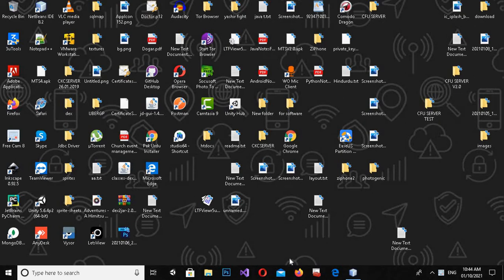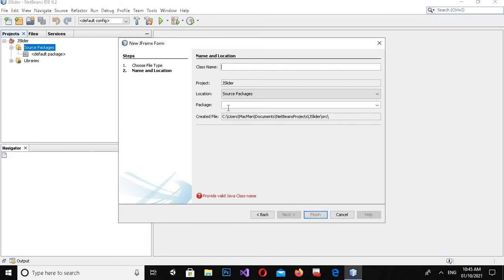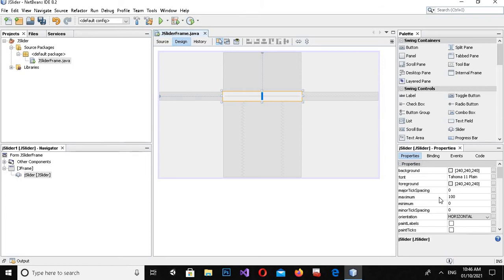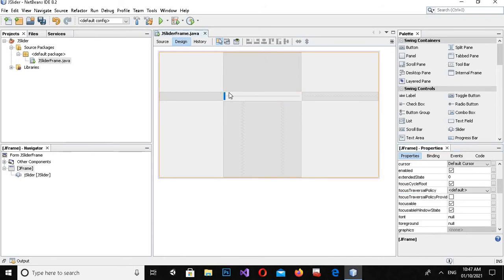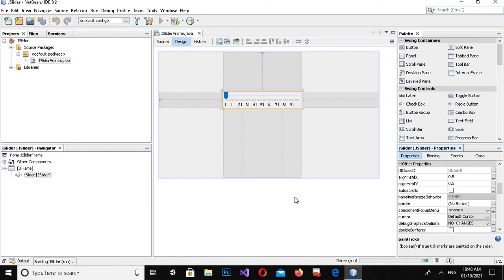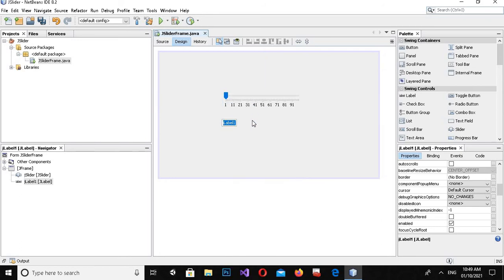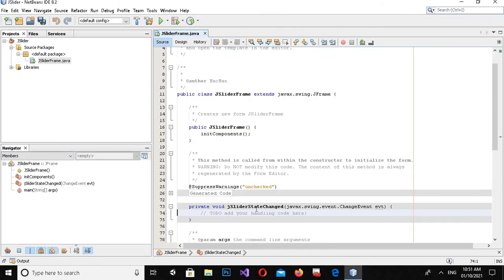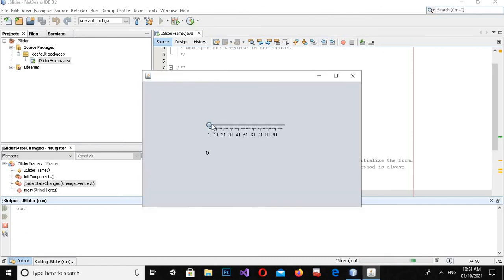How to use Slider in java netbeans | using Slider in Java | Jslider |Slider java swing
How to Use Sliders in Java
Java allows you to use sliders in your programming. A slider is a component that lets a user pick a value from a set range (say, from 0 to 50) by moving a knob. A slider is a convenient way to get numeric input from the user when the input falls within a set range of values.
Here a message box is displayed when the user clicks the OK button. The current setting of the slider component is retrieved and stored in an int variable named level, which is then used to create the title for the message box.

Java Swing | JSlider
JSlider is a part of Java Swing package . JSlider is an implementation of slider. The Component allows the user to select a value by sliding the knob within the bounded value . The slider can show Major Tick marks and also the minor tick marks between two major tick marks, The knob can be positioned at only those points.
Constructor of the class are :
  JSlider() : create a new slider with horizontal orientation and max and min value 100 and 0 respectively and the slider value is set to 50.
    JSlider(BoundedRangeModel b) : creates a new Slider with horizontal orientation and a specified boundary range model.
    JSlider(int o) : create a new slider with a specified orientation and max and min value 100 and 0 respectively and the slider value is set to 50.
    JSlider(int min, int max) :create a new slider with horizontal orientation and max and min value specified and the slider value is set to the average of max and min value.
    JSlider(int min, int max, int value) :create a new slider with horizontal orientation and max, min value and the slider Value specified .
    JSlider(int o, int min, int max, int value) : create a new slider with orientation and max, min value and the slider Value specified.

Java JSlider
The Java JSlider class is used to create the slider. By using JSlider, a user can select a value from a specific range.

Java Swing Slider example
In this tutorial we’ll discuss Java swing slider. In Java Swing, slider is normally constructed by a JSlider component. JSlider is a component that lets the users select a value by sliding a knob within a specified interval. For the knob, it always points to the point which matches the integer values within the interval.

For JSlider, six different constructors can be used:
    JSlider(): creates a horizontal slider ranging from 0 to 100 with the initial value to be 50.
    JSlider(BoundedRangeModel brm): creates a horizontal slider using the specified BounedRangeModel.
    JSlider(int orientation): creates a slider using the specified orientation ranging from 0 to 100, with the initial value to be 50.
    JSlider(int min, int max): creates  a slider using the specified min and max value, with a initial value equals to the average of the min plus the max.
    JSlider(int min, int max, int value): creates a horizontal slider using the specified min, max and the initial value.
    JSlider(int orientation, int min, int max, int value): very similar to the above one, with the orientation specified.